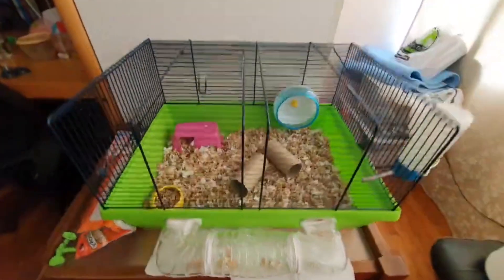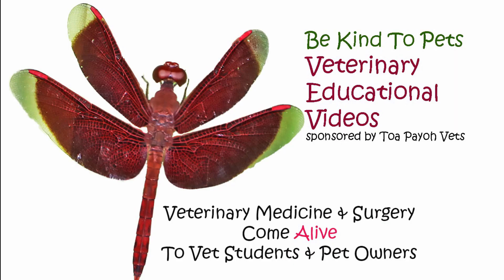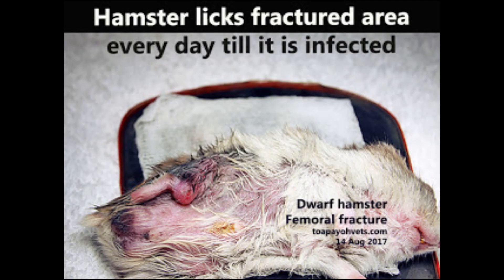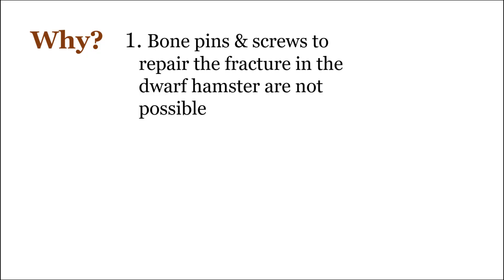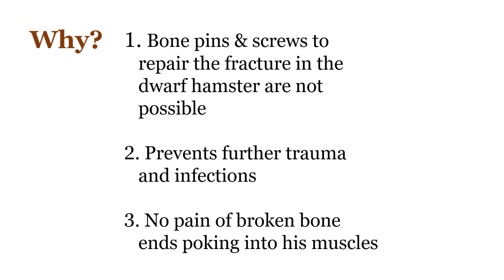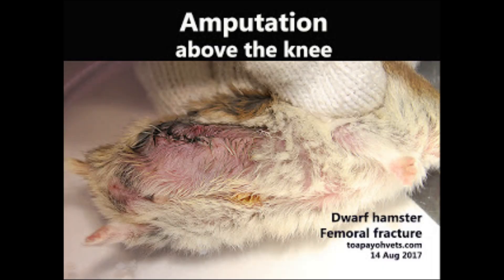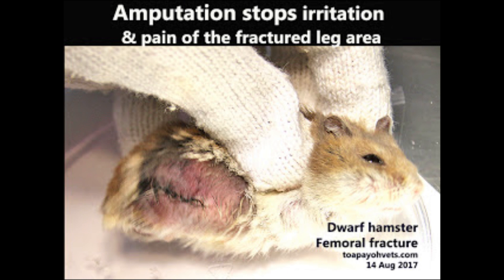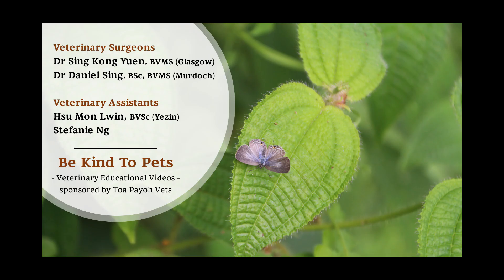Why should the dwarf hamster's fractured leg be amputated?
Many owners do not like leg amputation for their dwarf hamsters' fractured leg. In this case, the broken femur is infected badly. The hamster licked it to relieve its pain. In some cases, the hamster cannot groom itself and the back area has a foul stench of urine smell. The hamster became sick, losing appetite.

Leg amputation relieved the pain and let the hamster lead a normal life.

The hamster was put on an electro-surgery pad. The skin was electro-excised 5 mm above the broken fragment. The muscles were ligated to stop profuse bleeding.  The skin ends were stitched with absorbable sutures.

The hamster led a normal life with three legs.